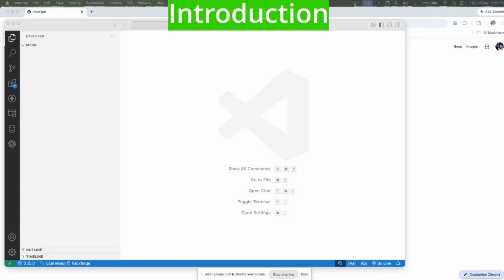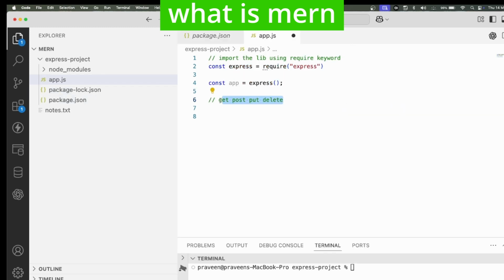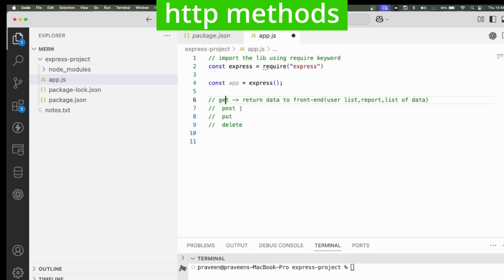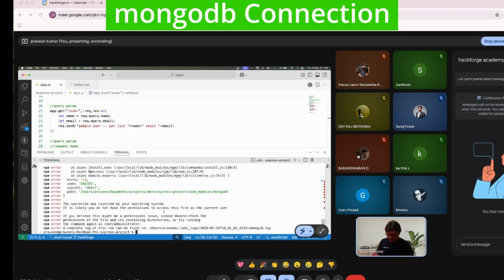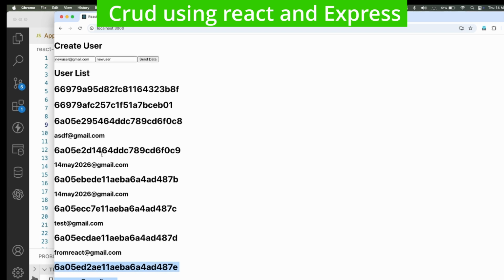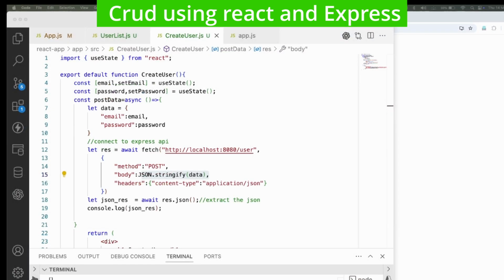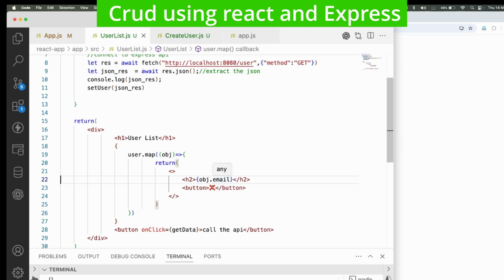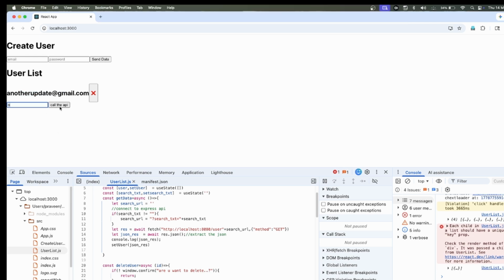MERN stack highlights of 3 hours workshop | MONGODB | Expressjs | NODEJS | REACT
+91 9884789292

For daily coding whatsapp updates